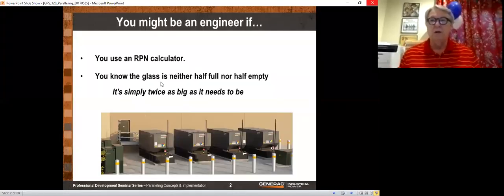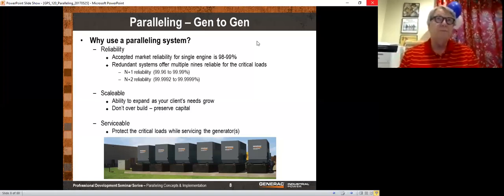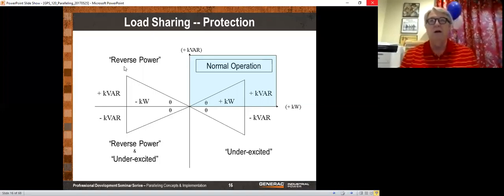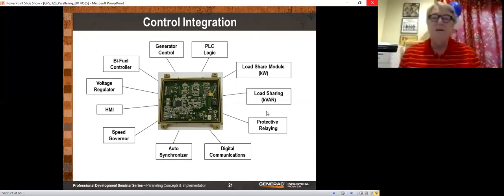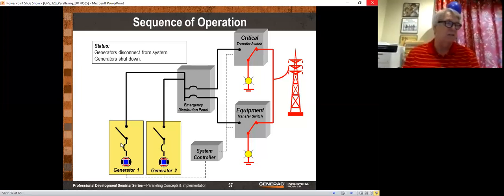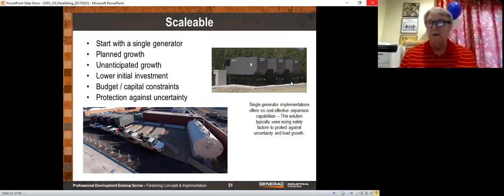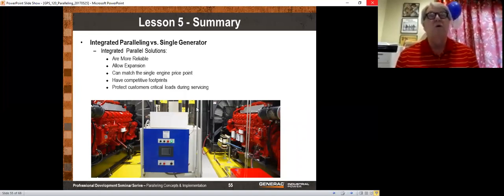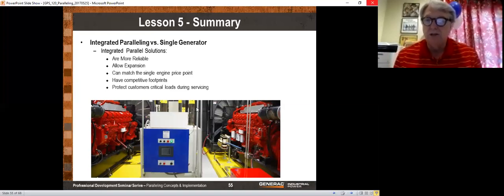Generator Paralleling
This webinar will cover several topics on Generator Paralleling:

- Recommendations for generator paralleling
- Isochronous vs. Droop paralleling
- Integrated paralleling vs. external paralleling
- Paralleling redundancy
- Reduction of maintenance costs by paralleling (total cost of ownership)
- Paralleling reliability analysis
- Paralleling advantages for emergency power systems